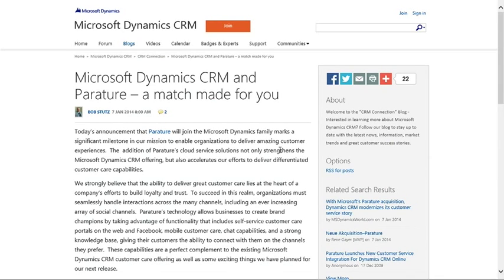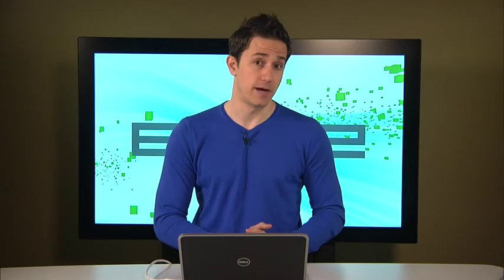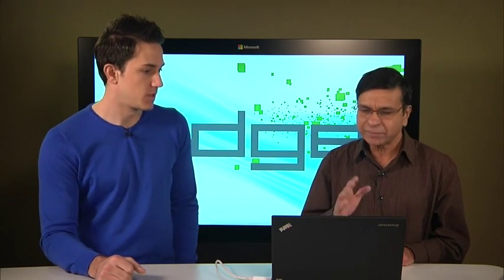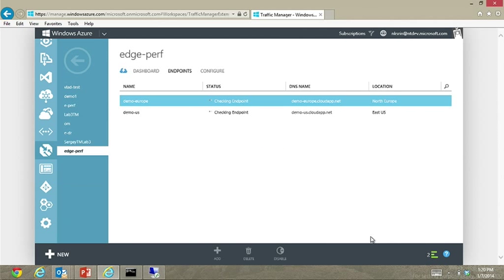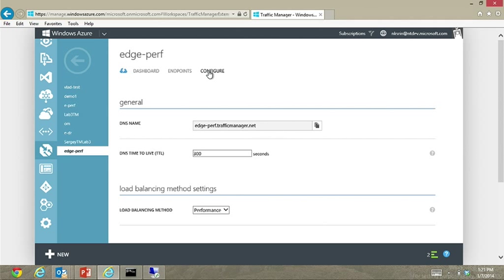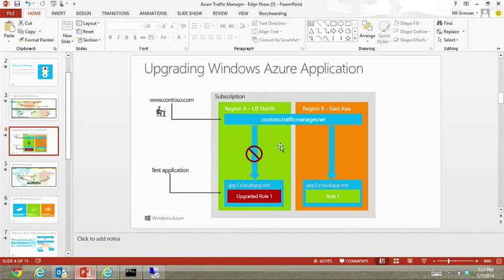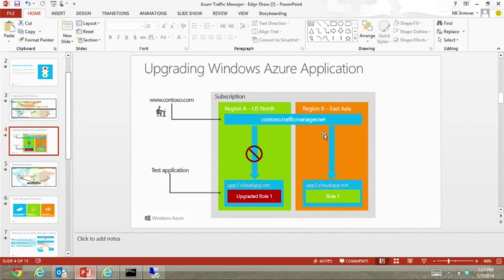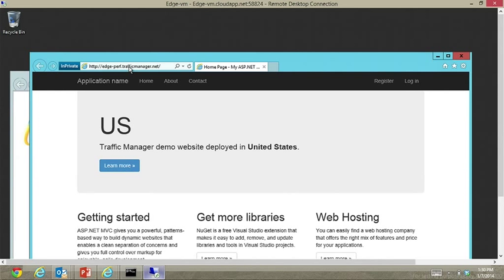Edge Show 86 - Windows Azure Traffic Manager Demos